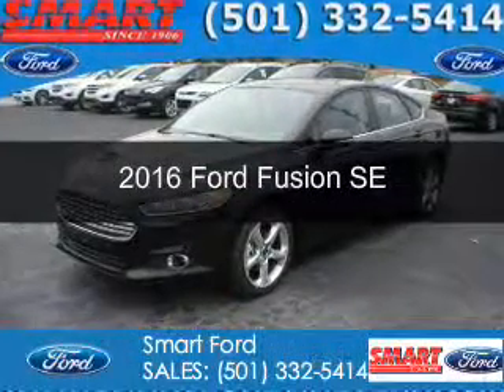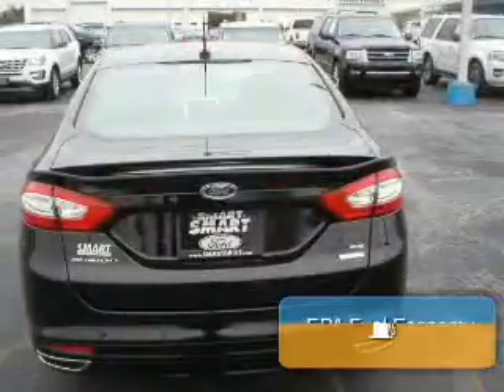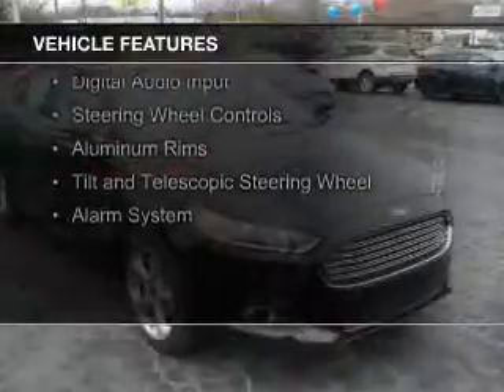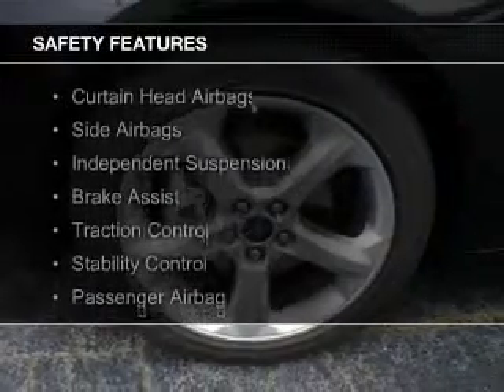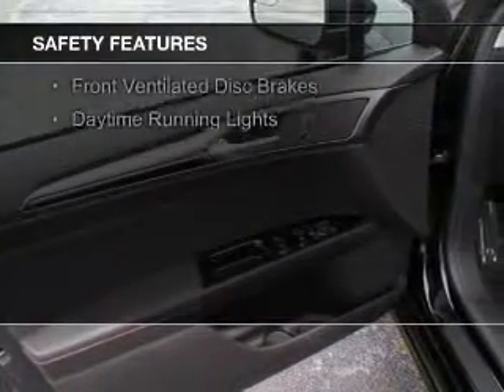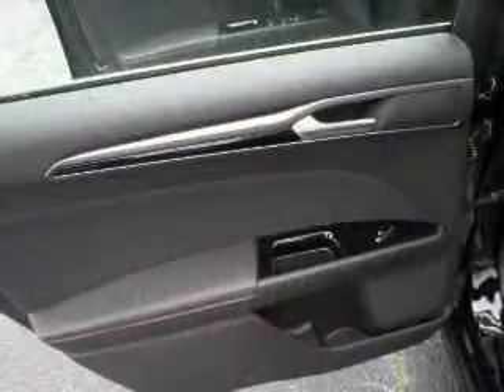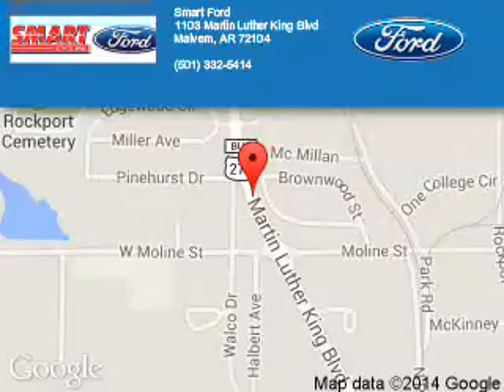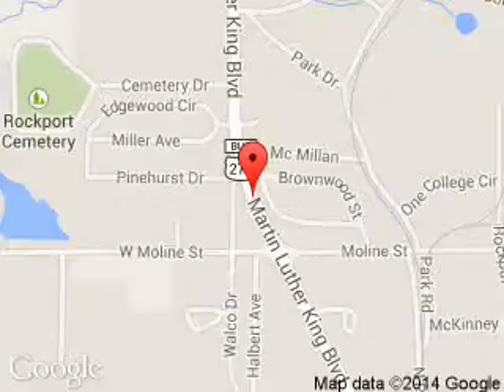2016 Ford Fusion - Malvern AR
Phone:
Year: 2016
Make: Ford
Model: Fusion
Trim: SE
Engine: 2.0 liter inline 4 cylinder 16 valve
Transmission: 6-Speed Automatic
Color: Shadow Black
Mileage: 3
Address:
1103 Martin Luther King Blvd.